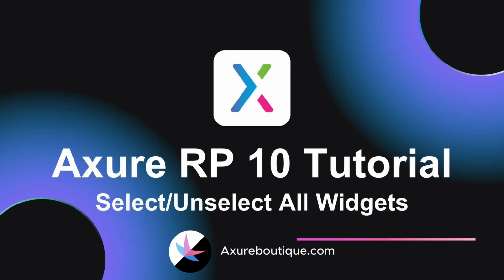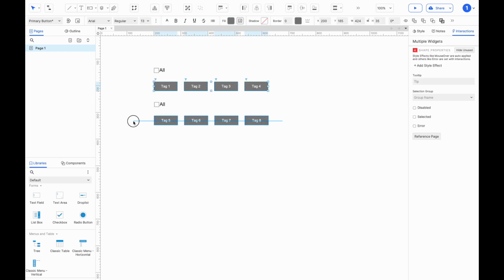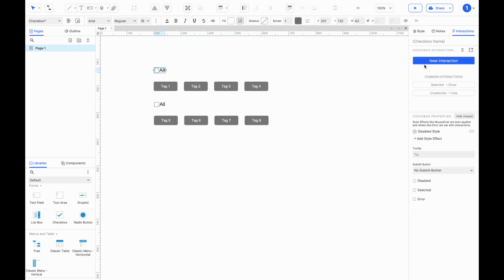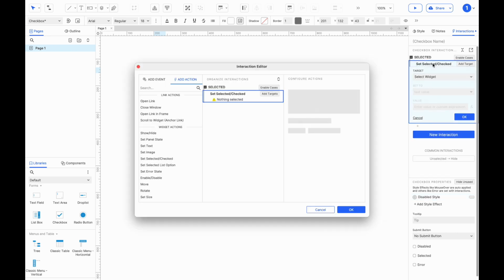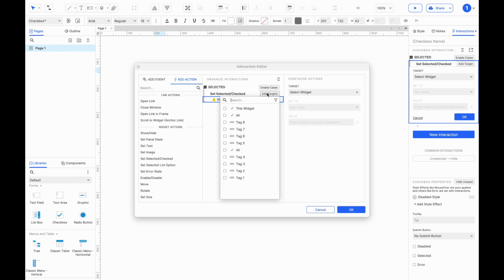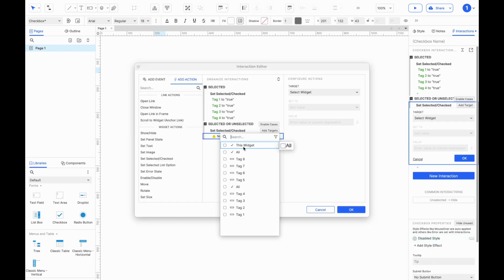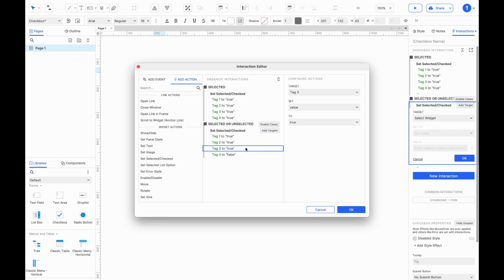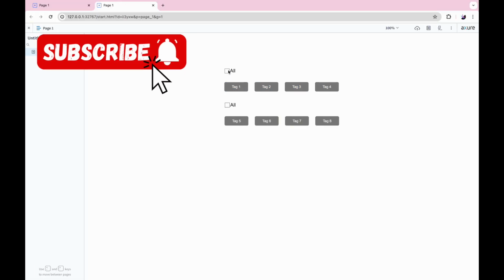Axure RP 10 Tutorial: Select/Unselect All Widgets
Hello everyone. Today we are going to learn how to target multiple widgets through select or unselect action.